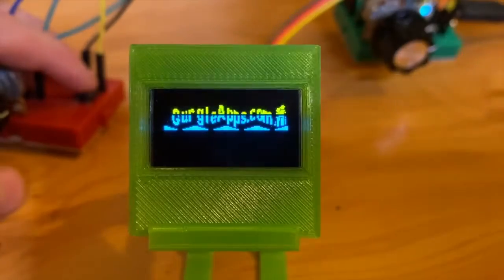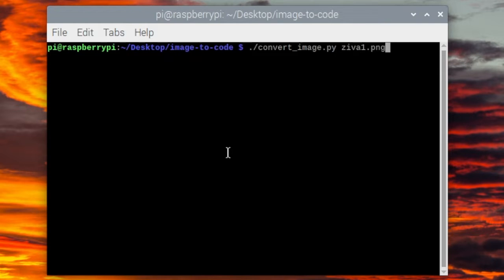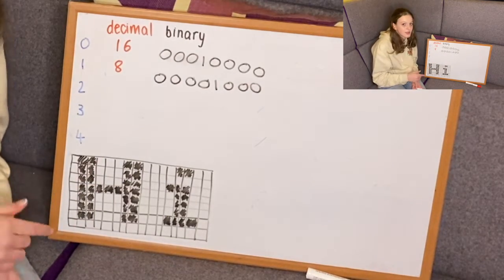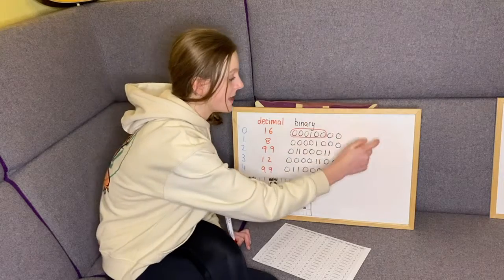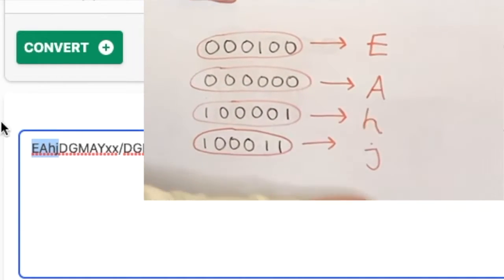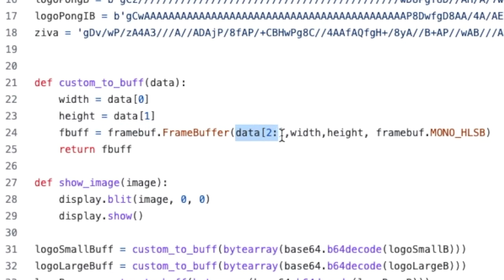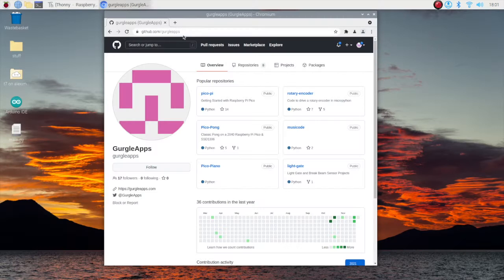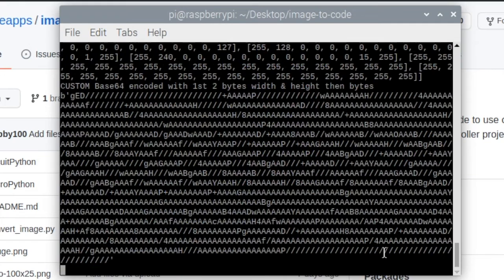How to display your own custom image on a small OLED screen using our free tool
For more information on this read our article on our website where you can either copy the code or there is a link to down load it.

In this video we show you how to put your own image on a tiny OLED screen. You can be up and running in minutes . We provide you with the MicroPython and CircuitPython code for your Microcontroller of choice for you to slot the image code into once you have converted it using our free online tools. We use a Raspberry Pi Pico for this project but have replicated it on other microcontrollers too.

We show you how to use our free tools on our website and we also give you our command line tool for you to have on your own computer. work and give you a short explanation on Base 64 encoding.

The SSD1306 or SSD1315 and small OLED display screens can be used for Raspberry Pi Projects but is even more essential in projects where you don't have any visual feedback for example on ESP8266, Arduino, Adafruit Feather, Raspberry Pi Pico, and other RP2040 devices such as the Pimoroni Tiny 2040. Now with our new tool you can put whatever image you would like  easily onto your OLED screen.

We have another great article and video with in depth explanations on Number Bases, the Ultimate Cheat Sheet.

Videos mentioned in this tutorial are :
What is Binary and Hexadecimal? & How to Convert to any Number Base - The Ultimate Cheat Sheet